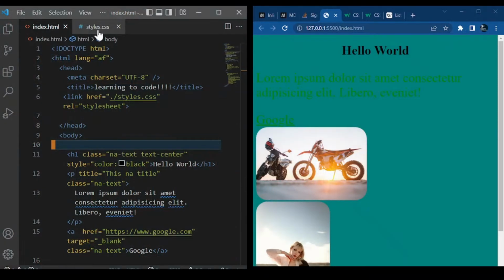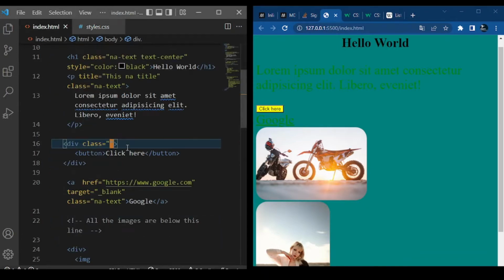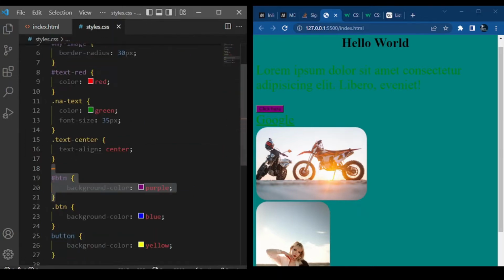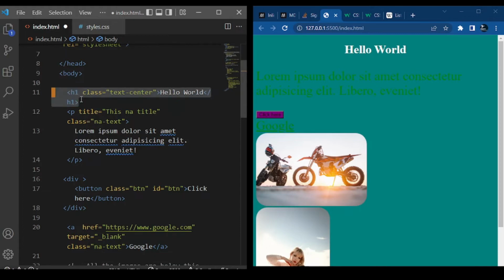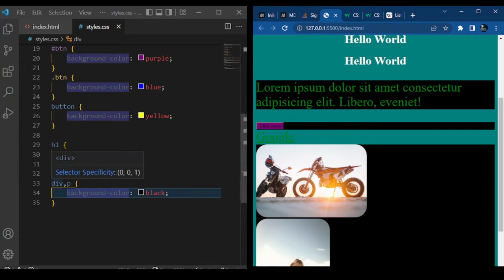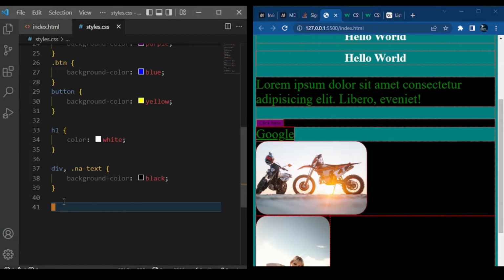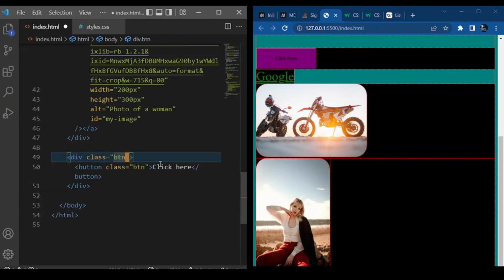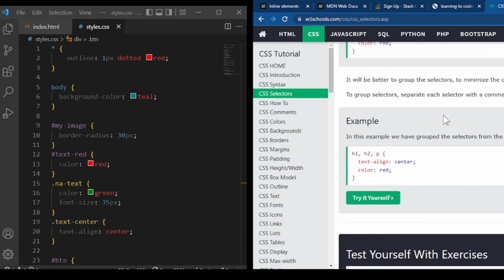#13 CSS Selector Specificity [Pidgin English]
Once you can understand how specificity works it would make your CSS even better. I will show you some selectors with resources and you will learn a thing or two about CSS selectors specificity ie (1, 0, 0). You will understand this by the end of the video and why it is so important to know this concept.